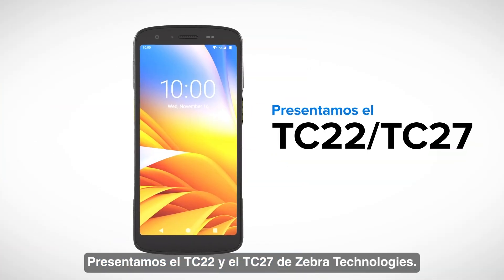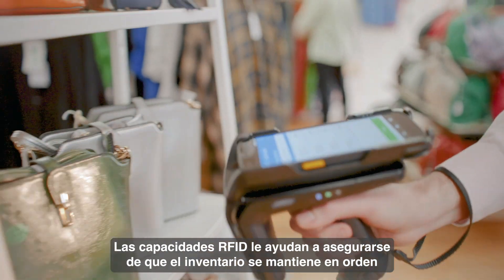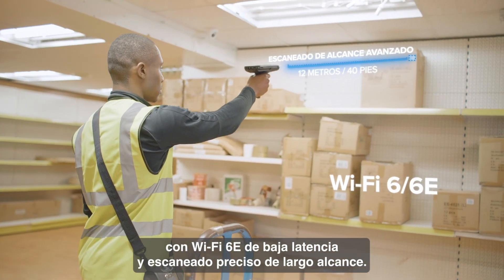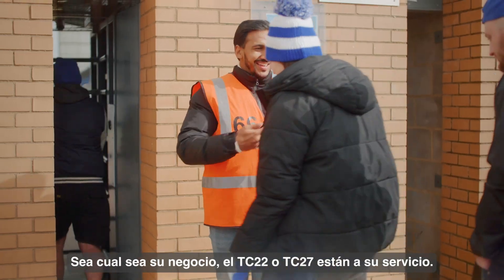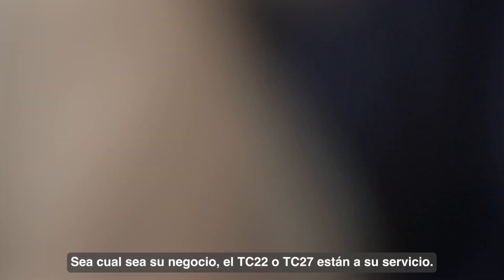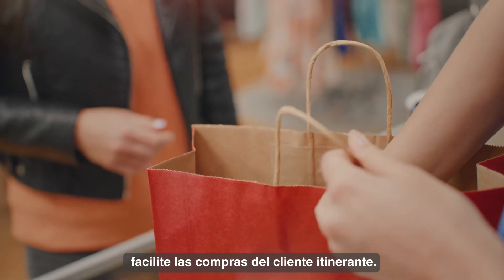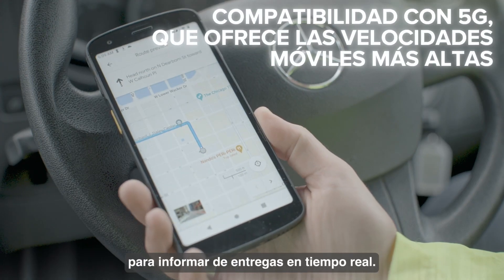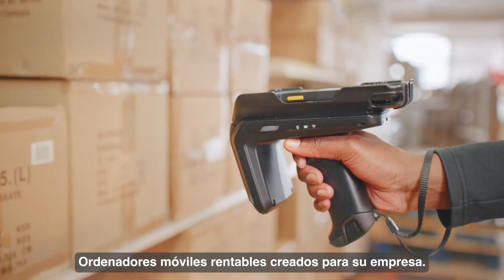Zebra TC22 y TC27